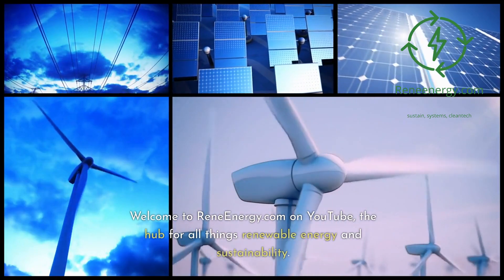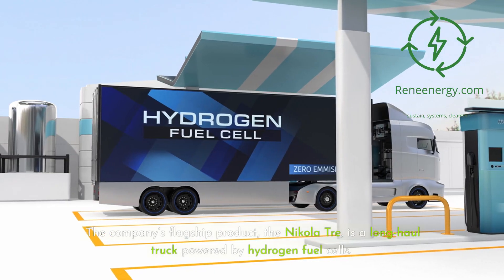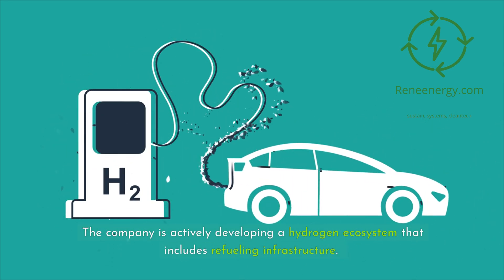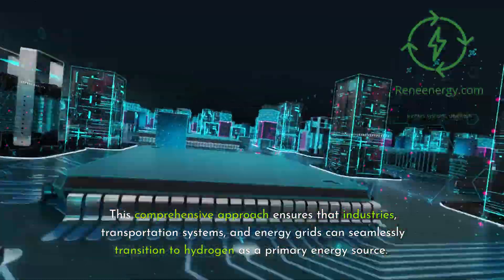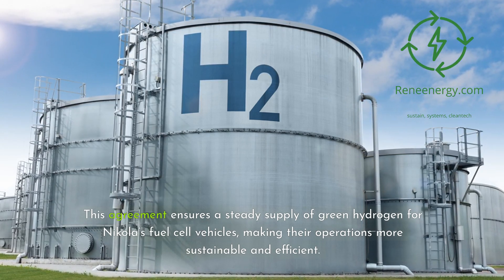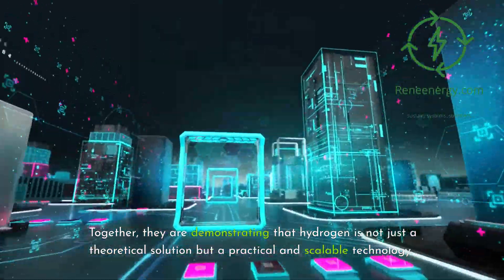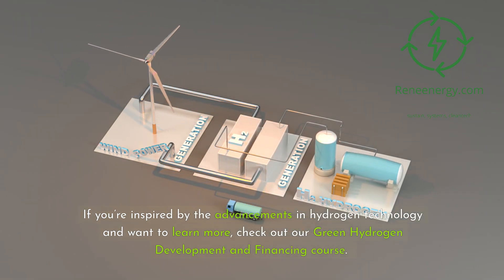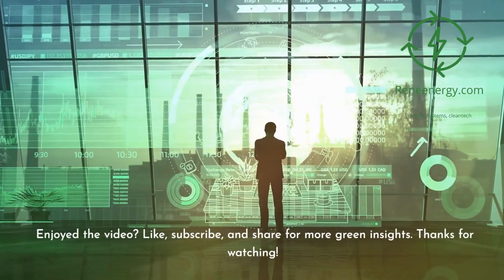Nikola Motors vs Plug Power - Driving the Green Hydrogen Economy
In this video, we explore how Nikola Motors and Plug Power are shaping the future of the green hydrogen economy. Nikola Motors focuses on zero-emission hydrogen fuel cell vehicles like the Nikola Tre, while Plug Power leads in green hydrogen production, storage, and distribution. Together, these companies are addressing critical challenges in decarbonizing transportation and advancing the hydrogen value chain.

Learn about their strategic collaboration, the Green Hydrogen Supply Agreement, and how their innovations are paving the way for a sustainable energy future.

🌿 Want to dive deeper into green hydrogen?
Explore our Green Hydrogen Development and Financing Course at